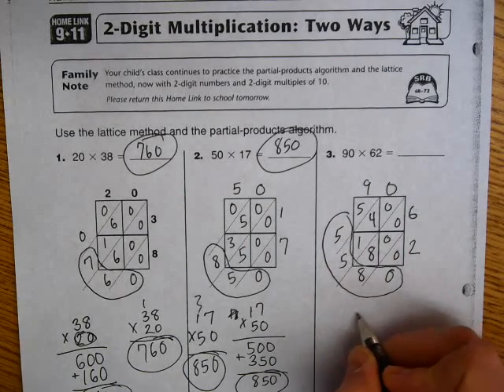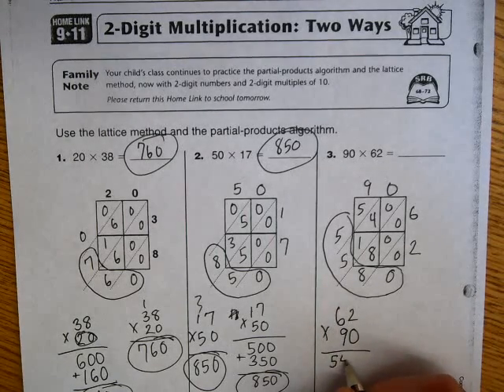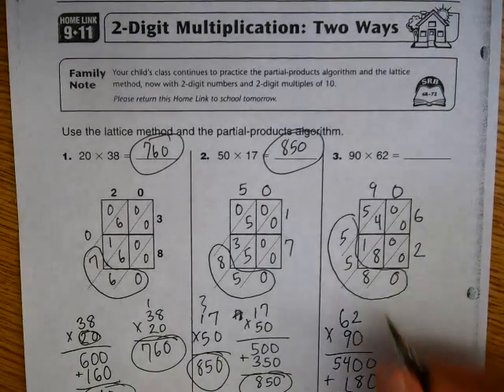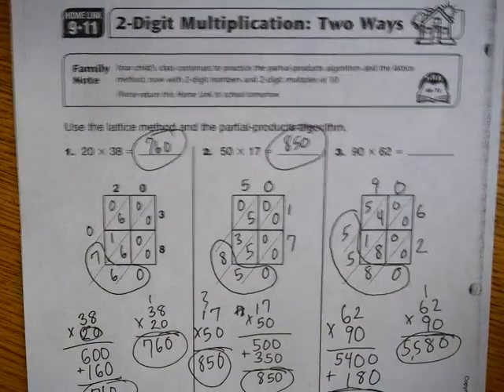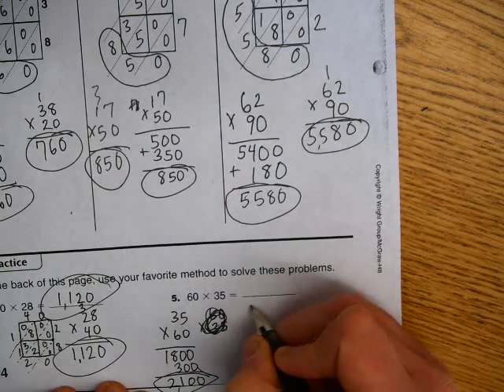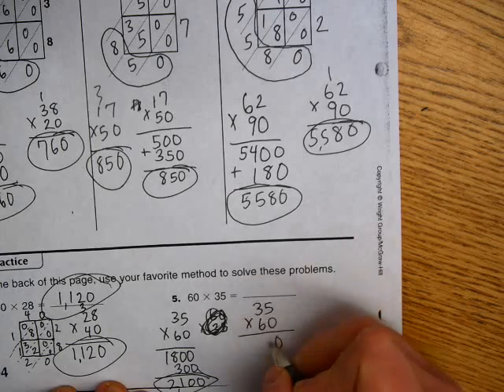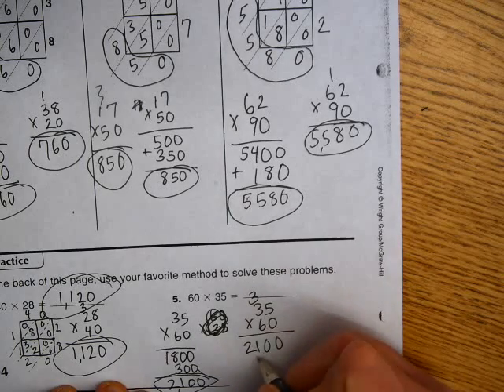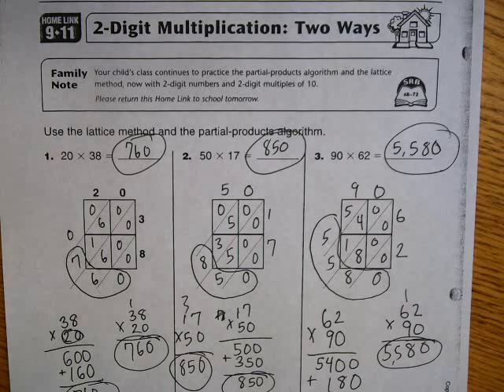Everyday Math Home Link 9 11